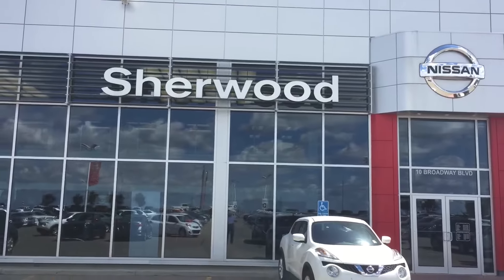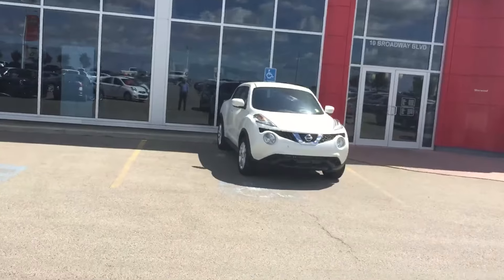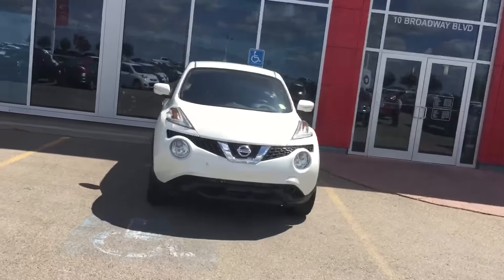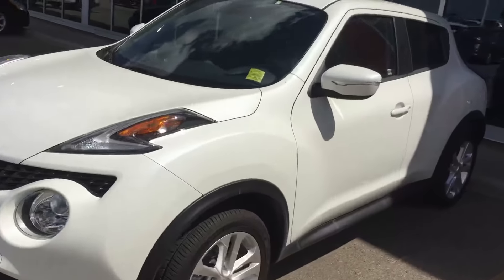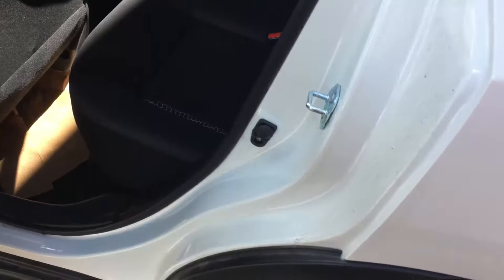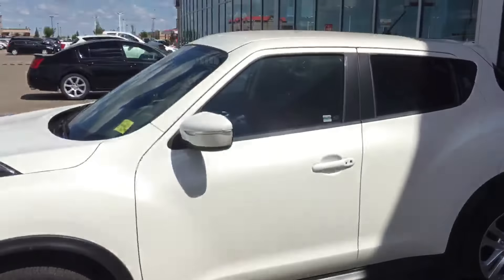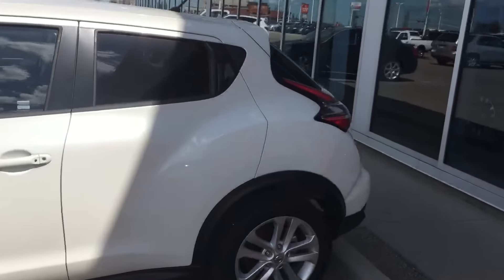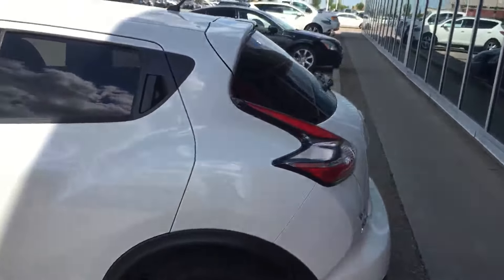2017 Nissan Juke SV